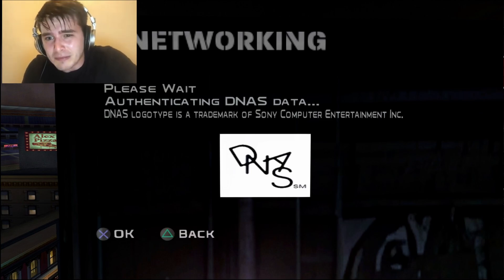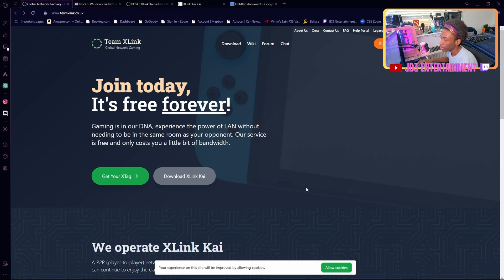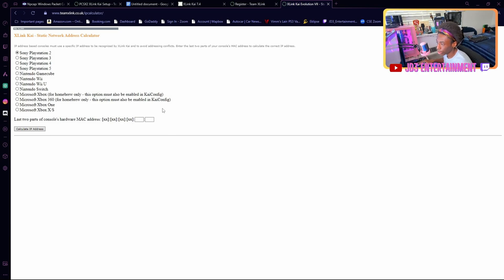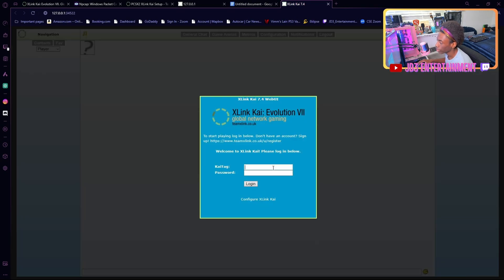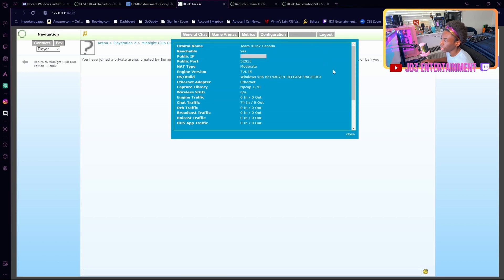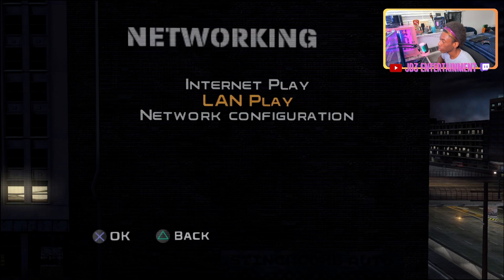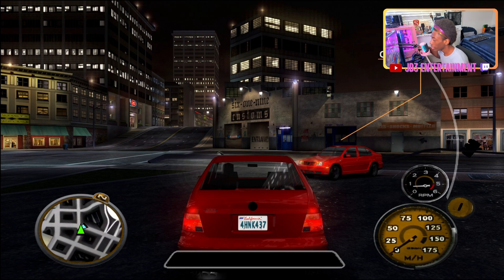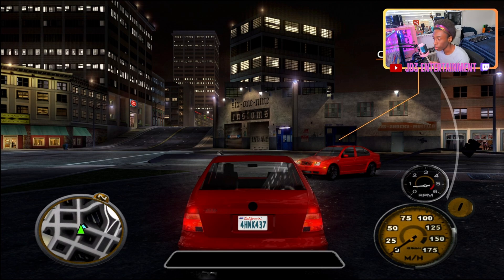ONLINE FOR MIDNIGHT CLUB 3 TUTORIAL 2024 (PCSX2)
This tutorial is to help everyone who is having a hard time getting on Midnight Club 3 Online have a chance to finally be able to!!!

0:00 Intro and Explanation
2:46 Tutorial
15:45 Proof That It Works!